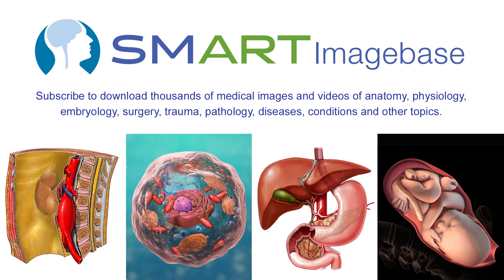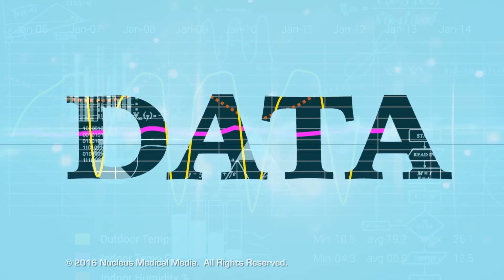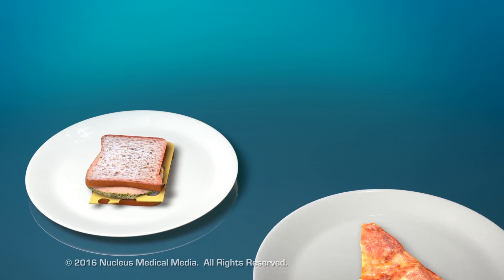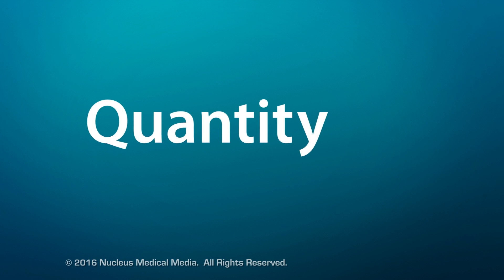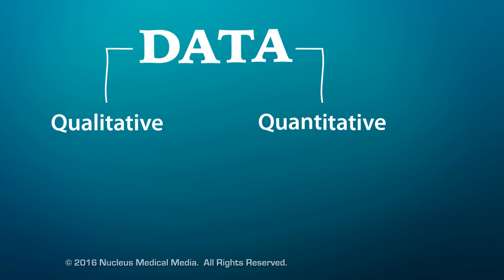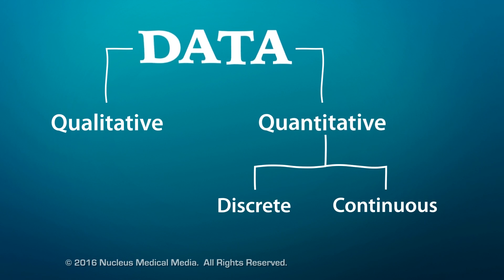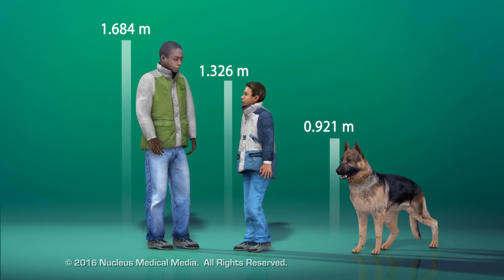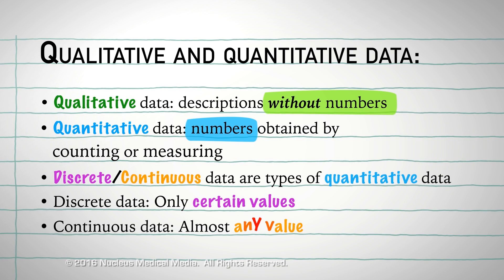Qualitative and Quantitative Data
SCIENCE ANIMATION TRANSCRIPT: Let's look at the difference between qualitative and quantitative data. Scientists observe and collect different types of information called data. So, what kind of data can we collect? Well, the two main types of data are qualitative data and quantitative data. Qualitative data includes descriptions that do not contain numeric values. Notice the word qualitative has "quality" embedded in it. Qualitative data tends to be subjective impressions such as how tasty one school lunches compared to another one. As you can see, qualitative data consists of observable things that can be described and recorded in ways other than numerically. Now, let's talk about quantitative data. Unlike qualitative data, quantitative data contains numbers obtained by counting or measuring. Notice the word quantitative has "quantity" embedded in it. For example, recording quantitative data can be as simple as counting specific things such as the number of boys in your class compared to the number of girls. Quantitative data can also be measurements of length, width, height, volume, as well as mass, or temperature. Sometimes scientists will breakdown quantitative data into specific types called discrete data and continuous data. Discrete data can only have a certain exact value which can't be subdivided. For example, if you roll a typical pair of dice, you can roll a two or a three, but it's impossible to roll a two and a half. You can only roll a whole number between 2 and 12. Likewise, the number of protons in an atom is also an example of discrete data because you can't have half a proton. In contrast, continuous data can have almost any value. For example, measurements such as height come in a range of continuous data. Why? Because measurements can have any value in fractions of a unit, in this case, meters. In review, qualitative data contains descriptions that don't use numbers, while quantitative data contains numbers obtained by counting or measuring. Both discrete and continuous data are types of quantitative data. Discrete data can only contain certain specific values, while continuous data can have almost any value.

NSV16031